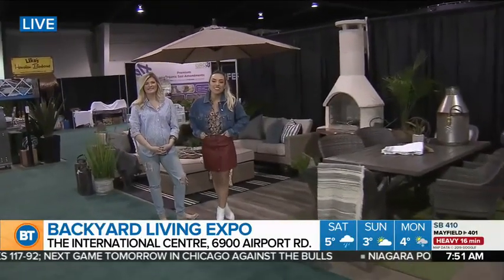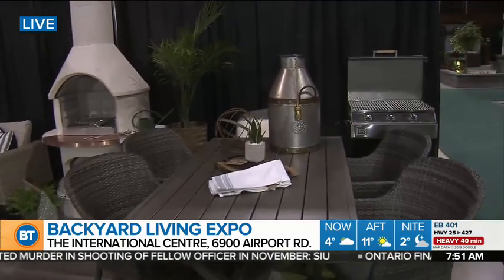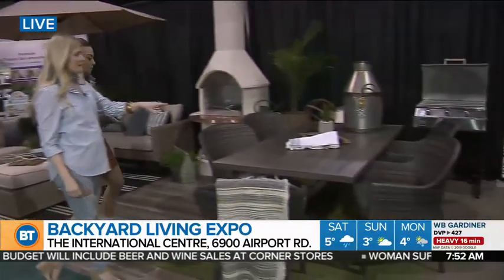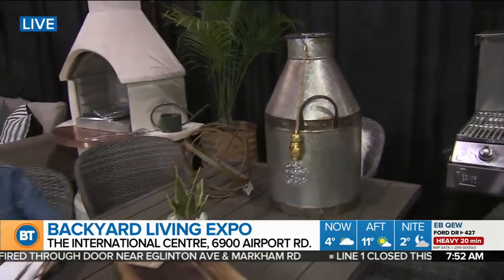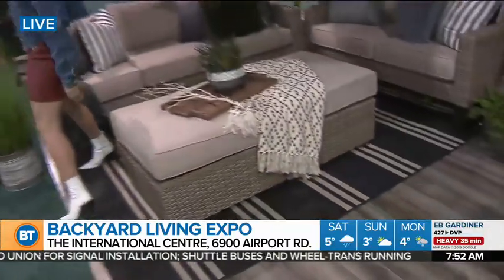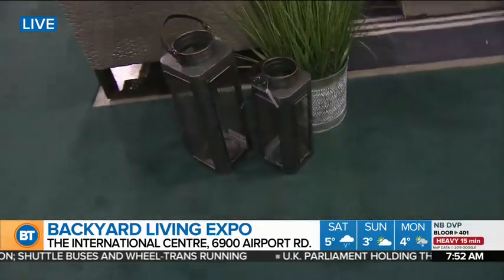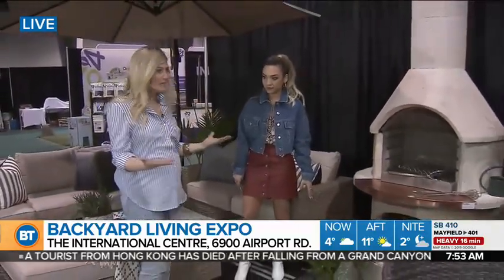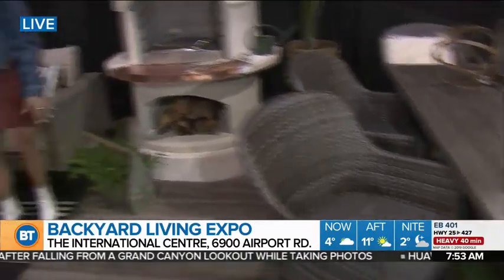Breakfast television Nicole LIVE at the Backyard Living Expo 2019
Buschbeck Canada at Breakfast television with Nicole & Jaclyn  Harper Designs LIVE at the Backyard Living Expo 2019